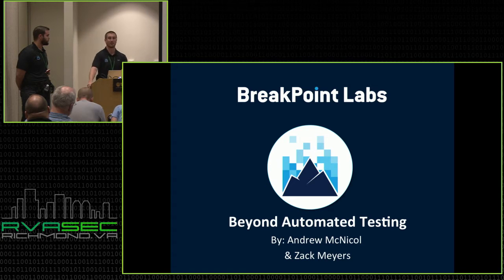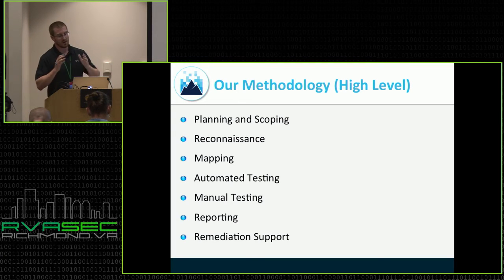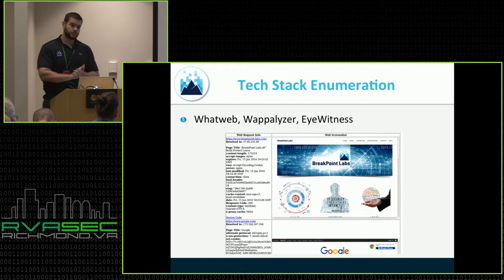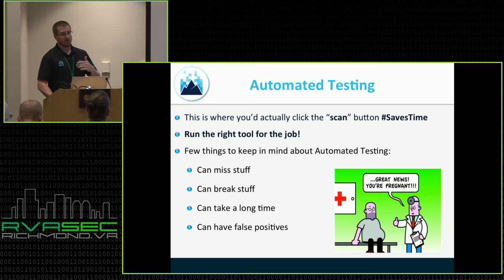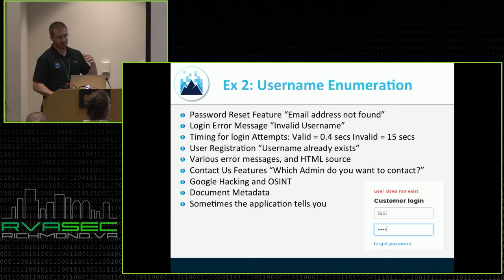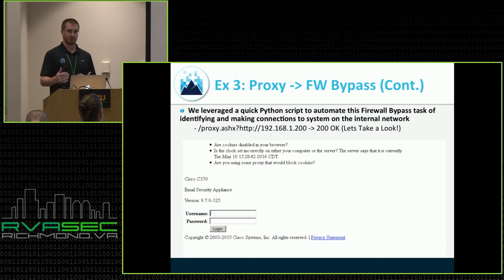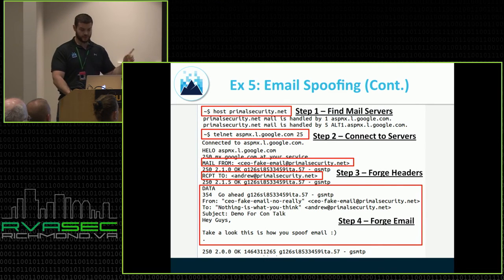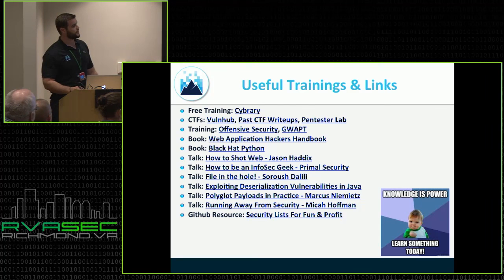RVA5ec 2016: Andrew McNicol & Zack Meyers - Beyond Automated Testing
Have you ever run a vulnerability scan and thought “Okay… now what?” This talk is all about how to go beyond automated testing to find vulnerabilities that scanners miss. The goal of the talk is to help inspire others to reach beyond Nessus and Burp Suite scans to help their organization identify vulnerabilities that expose high impact risk.